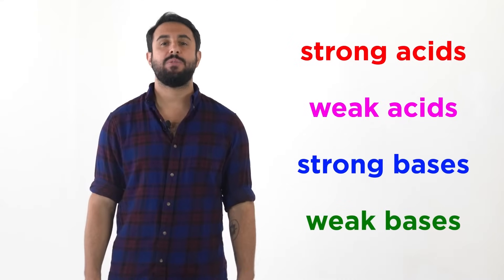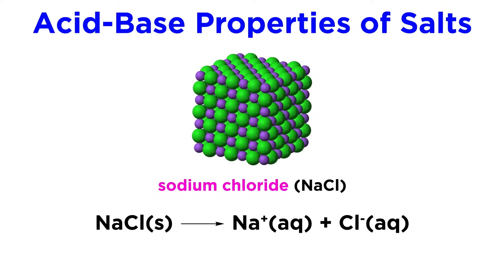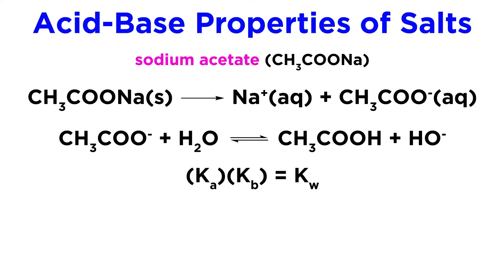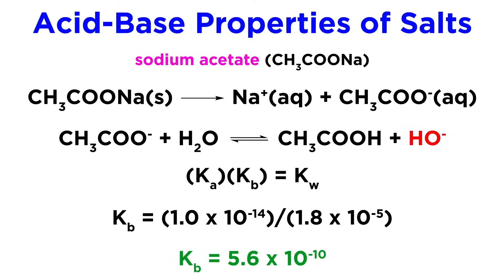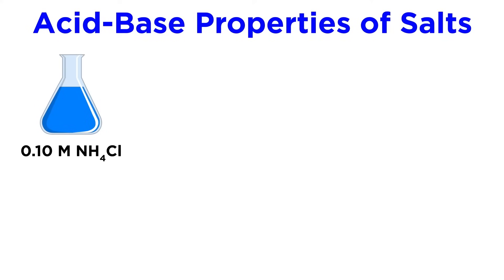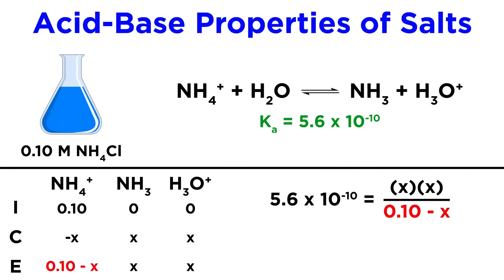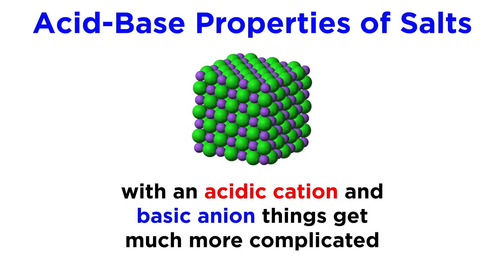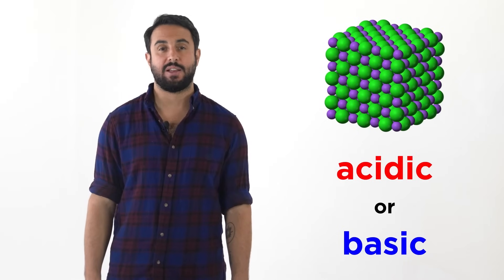Understanding Acid-Base Properties of Salts | Professor Dave & Chegg Explain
In this video, @ProfessorDaveExplains shows us how salts can act as acids or bases in aqueous solutions, depending on the acidity or basicity of their cations and anions. We'll look at several examples of the acidity or basicity of different salts in solutions, and we'll learn how to calculate the pH of such solutions by using equilibrium constants (Ka and Kb) and an ICE box.

00:00 Intro
00:26 Basic anions
01:33 Acidic cations
02:09 Calculating pH